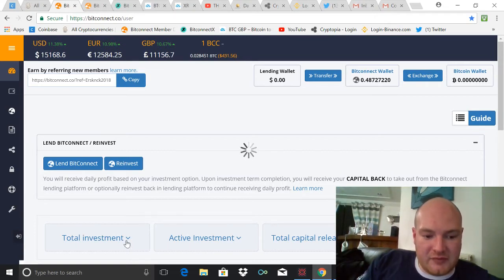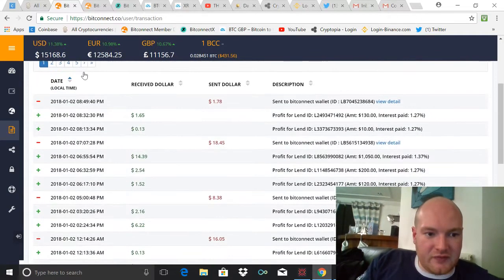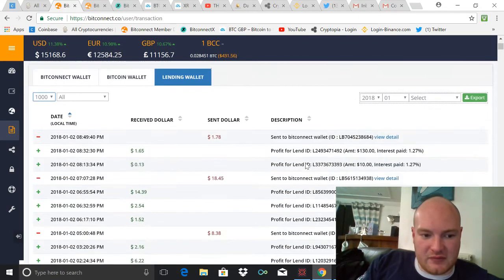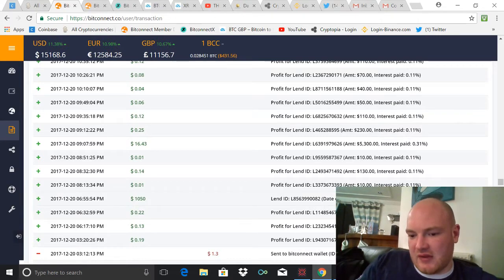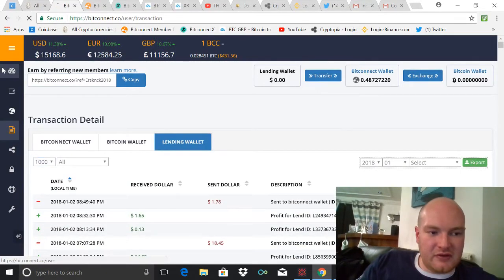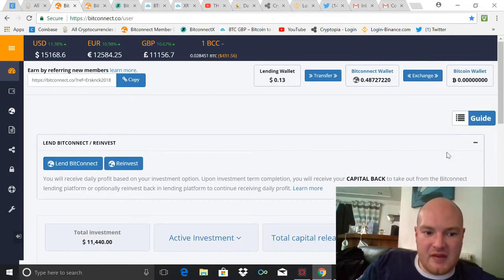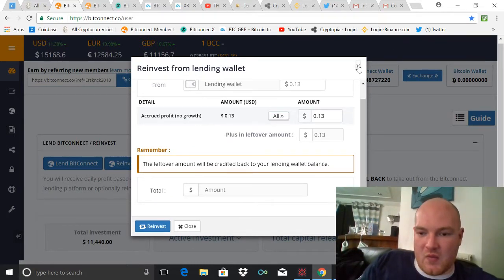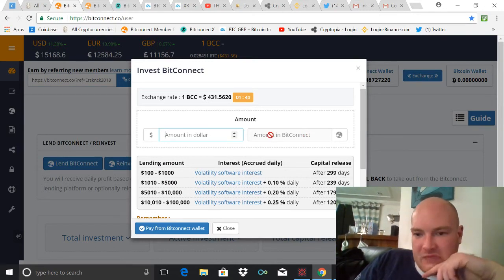$11440 IN BITCONNECT LOANS!!!